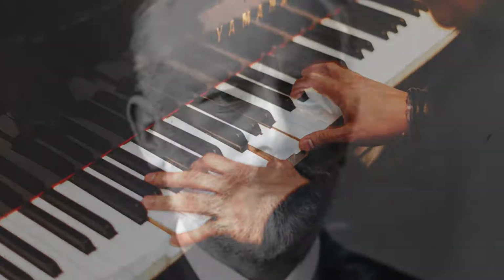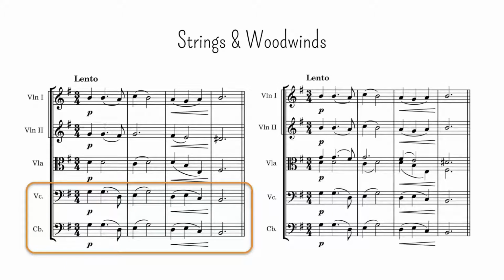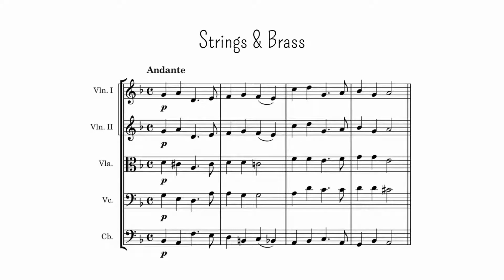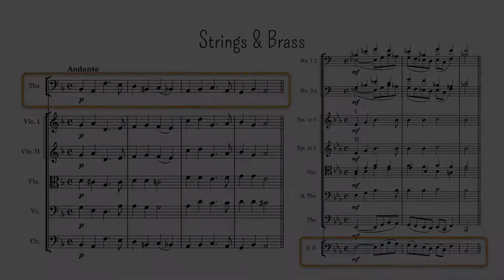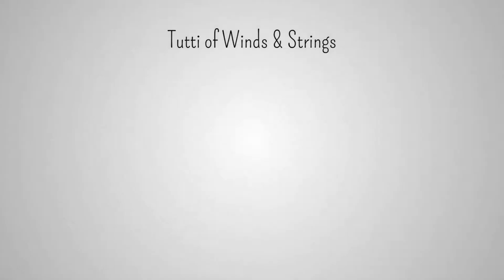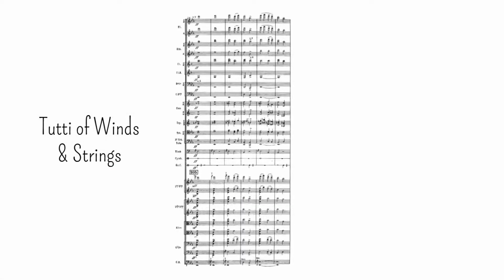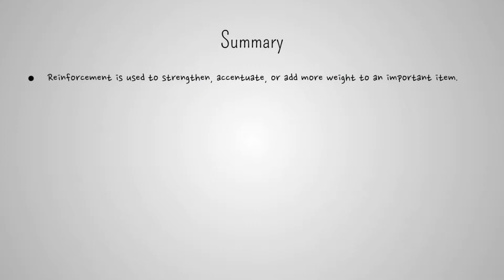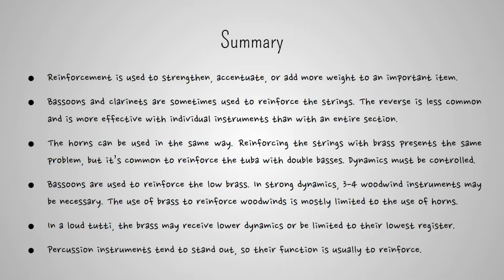Orchestration tip 1: Reinforce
This is the third video in my series on orchestration, which aims to introduce you to some key aspects of this wonderful art. In this video, I explain the concept of reinforcement in orchestration.

0:00 - Intro
0:40 - What’s reinforcement?
1:46 - Doubling
3:15 - Strings & Woodwinds
5:19 - Strings & Brass
7:20 - Woodwinds & Brass
9:07 - Tutti of Winds & Strings
10:36 - Percussion
11:38 - Summary
12:50 - Thanks
12:58 - Private Lessons Promo